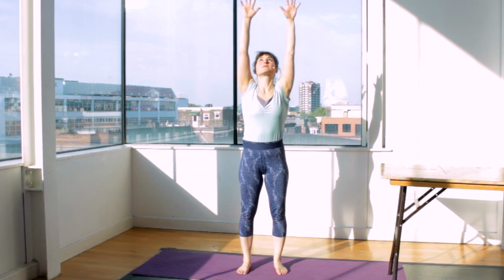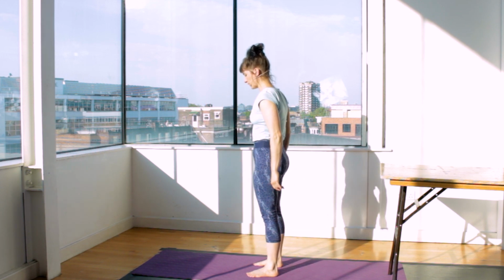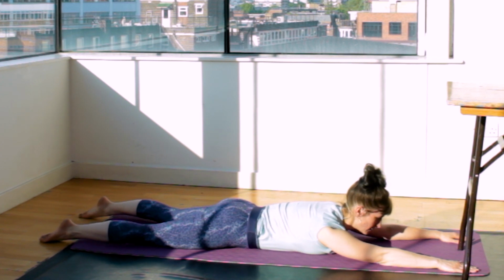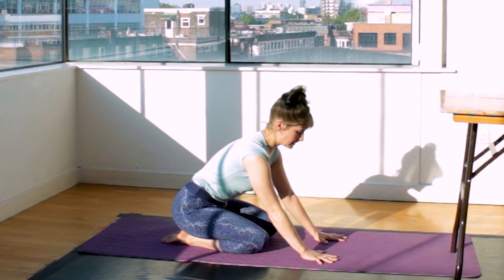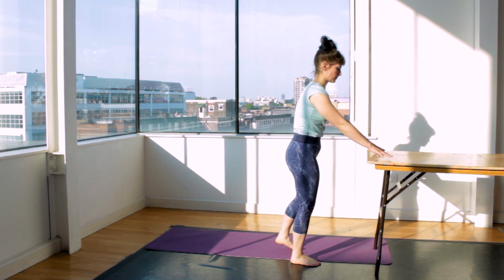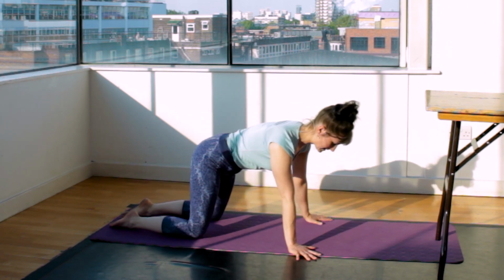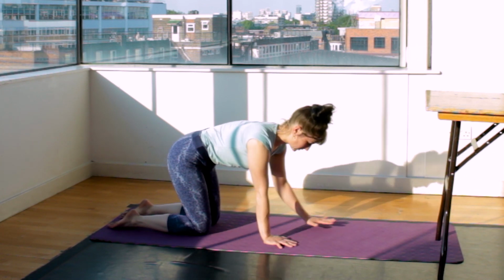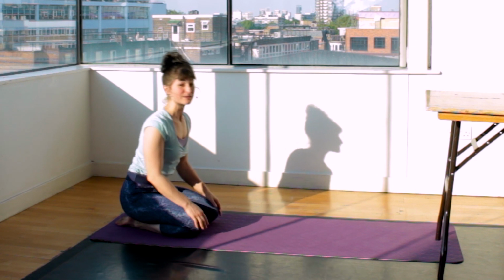0-10 Push Ups 🏋️‍♀️ | DAY 12 - Diagonal Push Ups | The Art of Handbalancing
In this video we are for going to do our first set of diagonal Push Ups, they prepare the actual push up best. So you get to apply all the core and arm strength we have been building over the past weeks.

Have fun xx

SÄ discläimer, please don't hurt yourself!Please note that this video contains strenuous physical activity, strength and mobility exercises. Not every exercise is suitable for every person. You should consult your doctor before engaging in any exercise. If you feel unwell, stop immediately. Your participation is purely voluntary and in no way mandated by Natalie Reckert. You fully understand that you may injure yourself as a result of participating in this programme. Natalie Reckert cannot be made liable now or in the future for conditions that you may obtain.